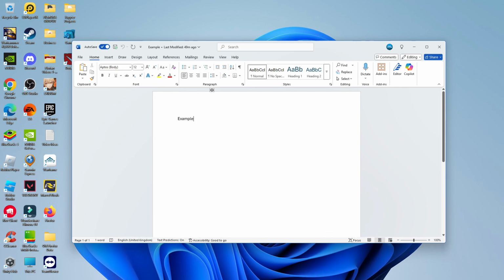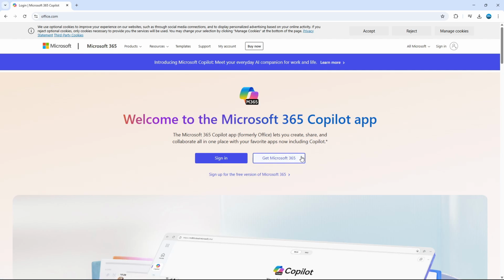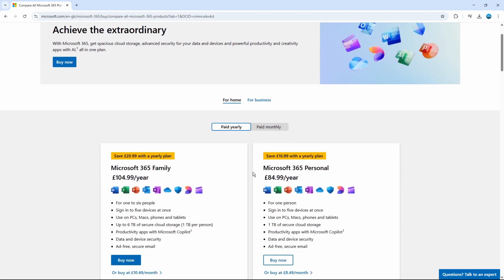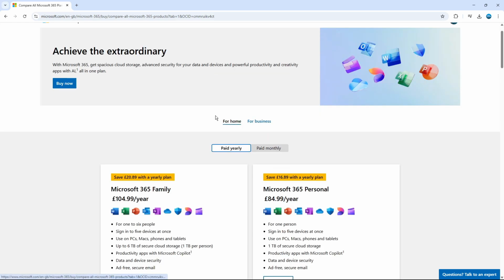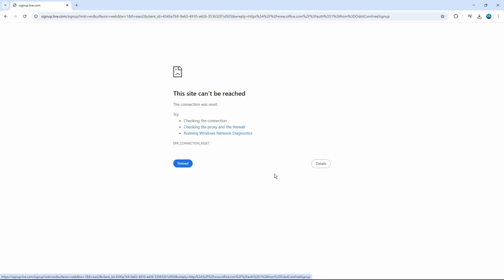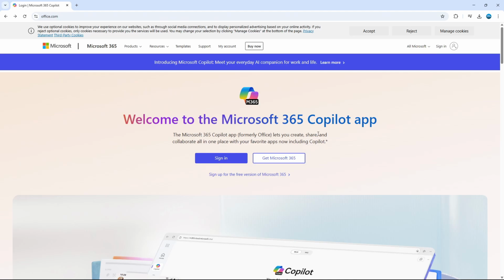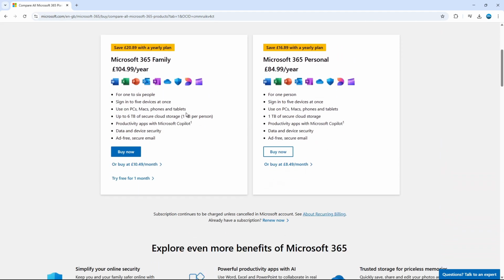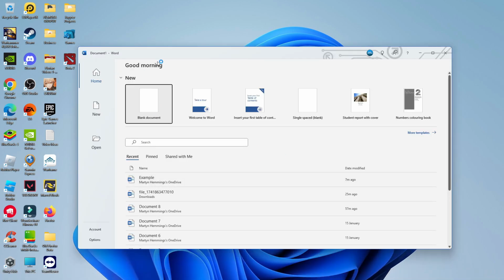How To Download Microsoft Word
In this video, we’ll show you how to download Microsoft Word quickly and easily, whether you're using a Windows PC, Mac, or mobile device. Follow our simple step-by-step instructions to ensure a smooth installation process. We’ll also cover tips for troubleshooting common issues you might encounter along the way. By the end of this tutorial, you’ll be ready to start creating documents in no time! If you're looking for the best way to install Microsoft Word or need help with Microsoft Office downloads, this video is for you!

 ✨Recommended VPN: ✨

Thanks!